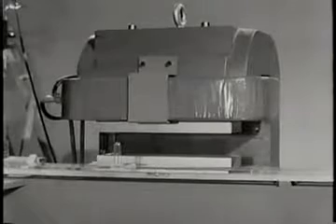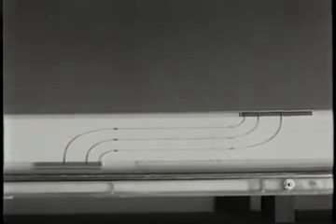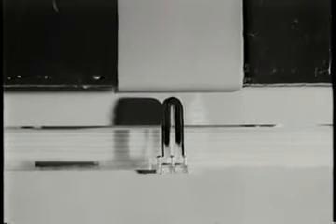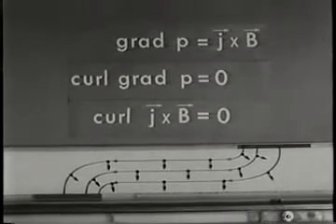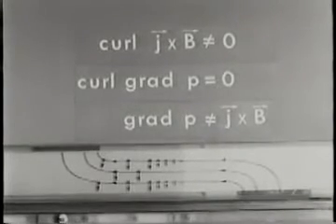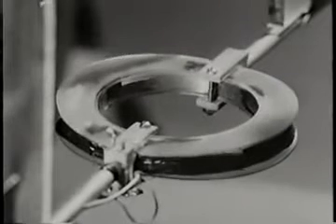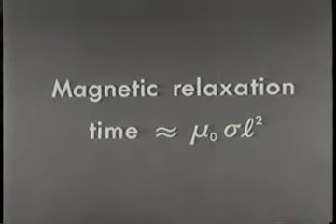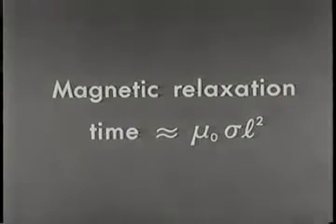(Audio corrected) 21. Magnetohydrodynamics